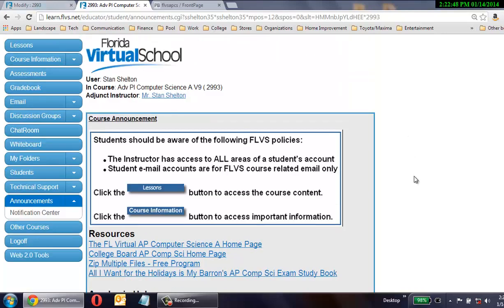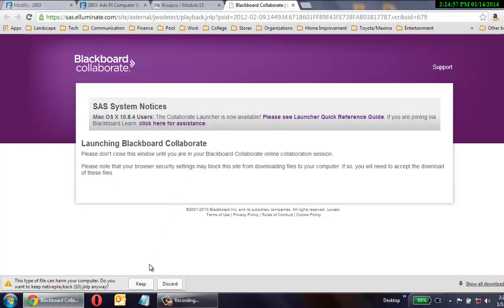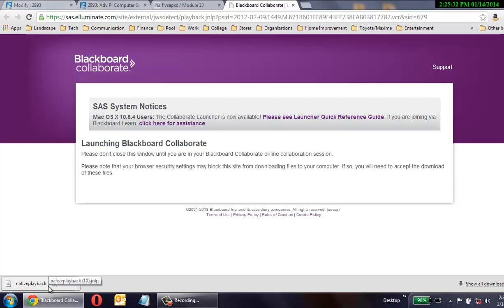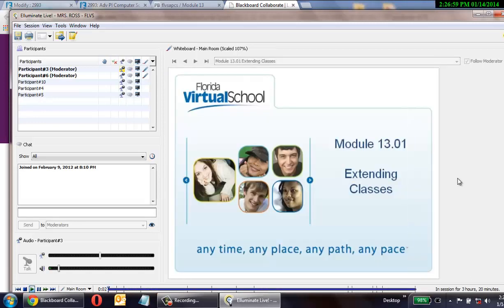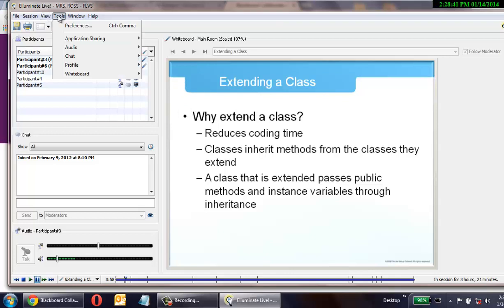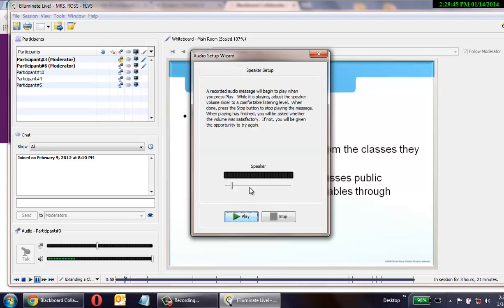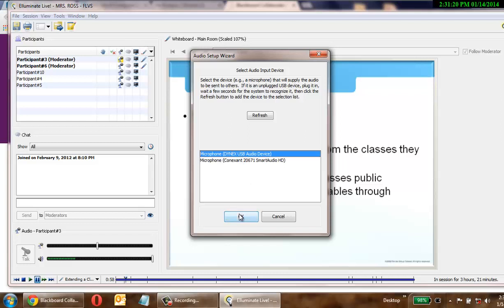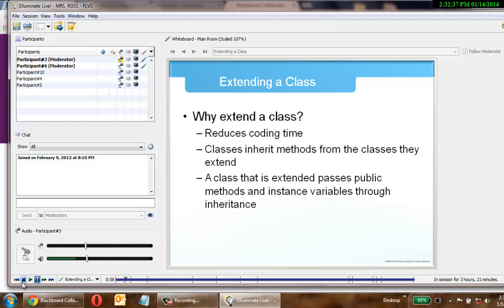Entering Recorded and Live Sessions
This video was made for FLVS AP Computer Science A. The video demonstrates how to navigate into a recorded and live session. Additionally, the video show you how to setup your audio once you are inside.